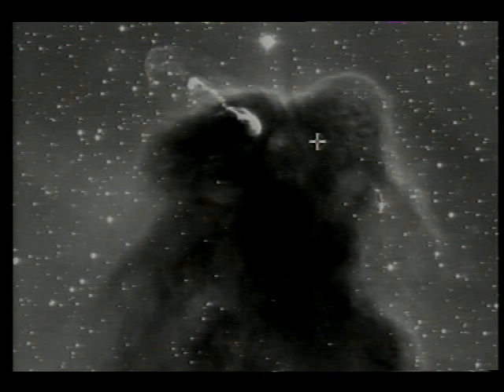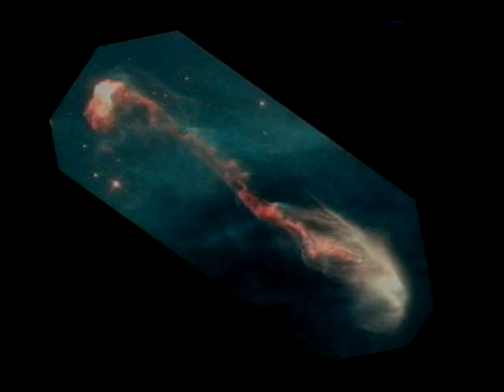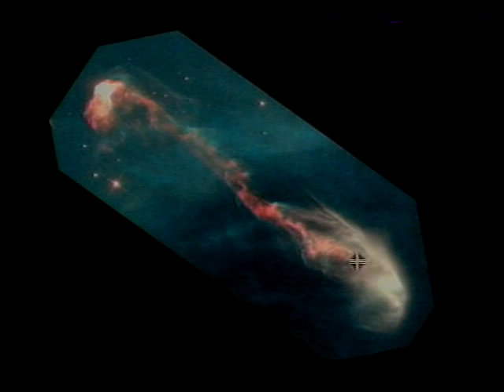Space Astronomy Update: Stars Under Construction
A discussion of the images obtained by NASA's Hubble Space Telescope (HST) is featured on this video. The discussion panel consists of Dr. Jeff Hester (Arizona State Univ.), Dr. Jon Morse (Space Telescope Science Inst.), Dr. Chris Burrows (European Space Agency), Dr. Bruce Margon (Univ. of Washington), and host Don Savage (Goddard Space Flight Center). A variety of graphics and explanations are provided for the images of star formations and other astronomical features that were viewed by the HST.